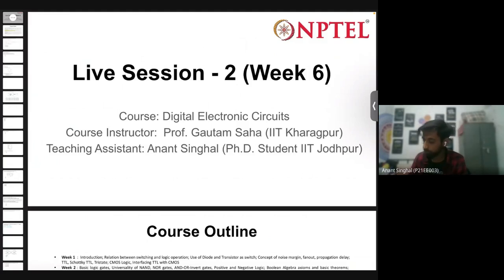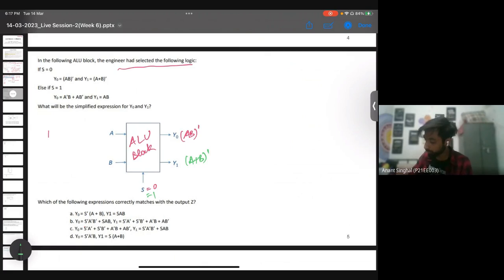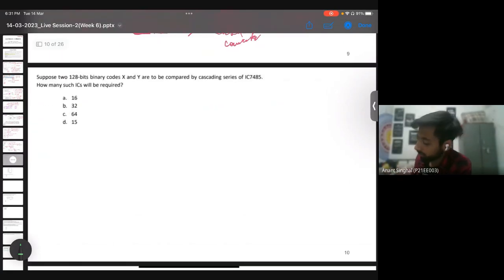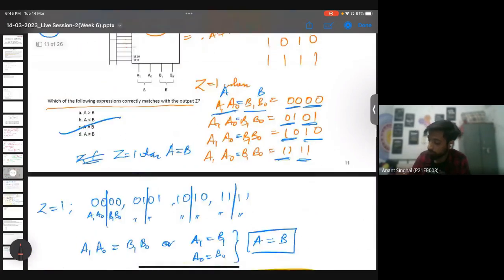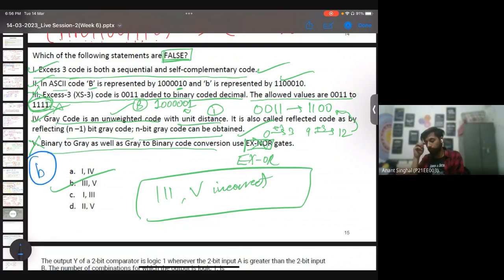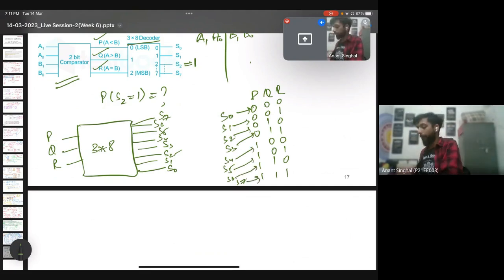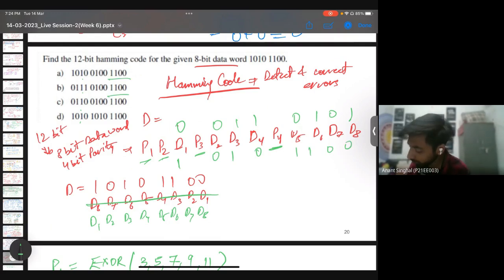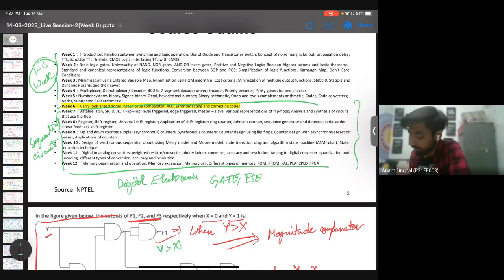EE50 - Digital Electronic Circuits - NPTEL - Live Session - Week 6